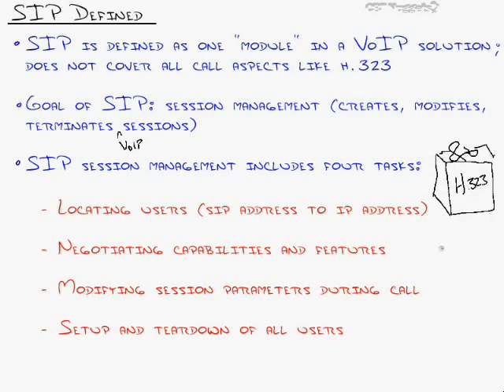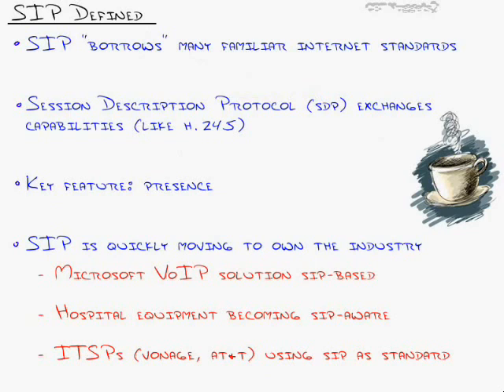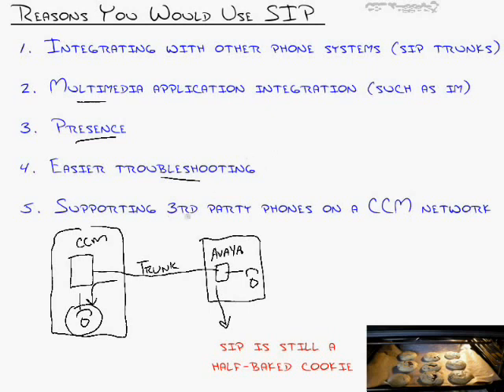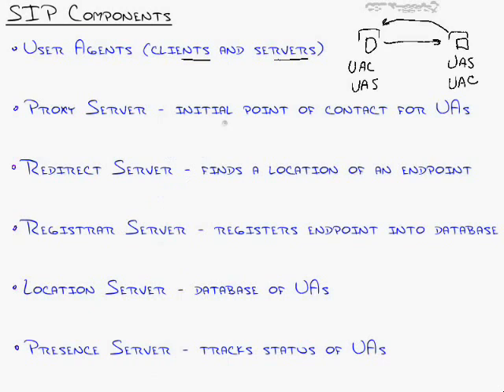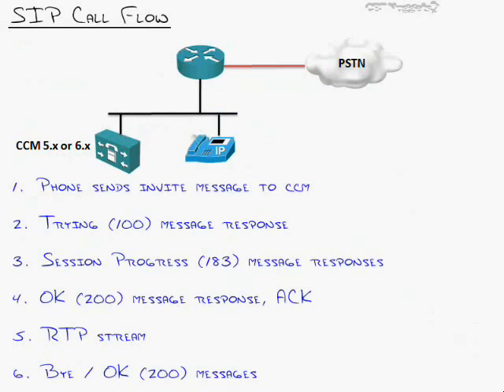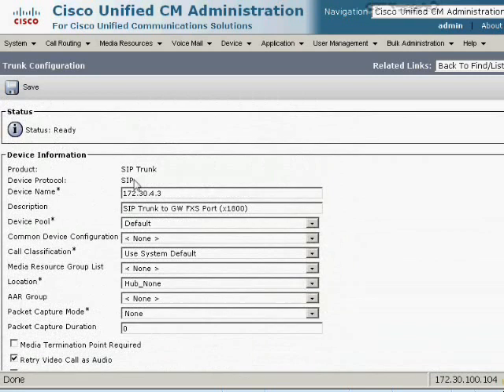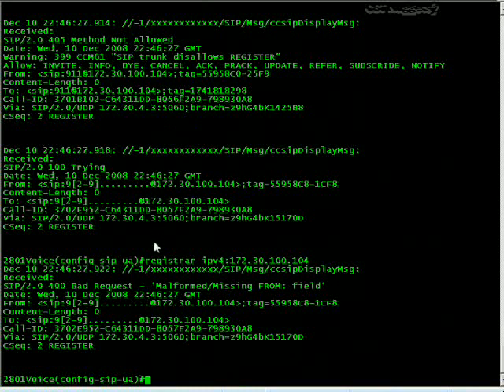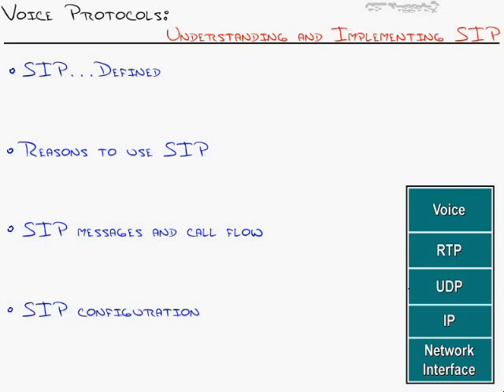cisco gateway (1)